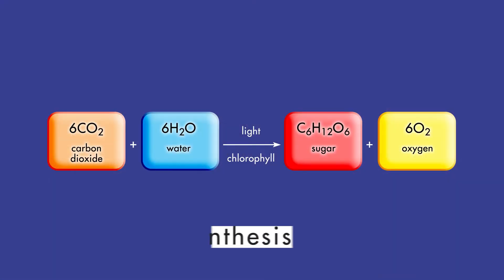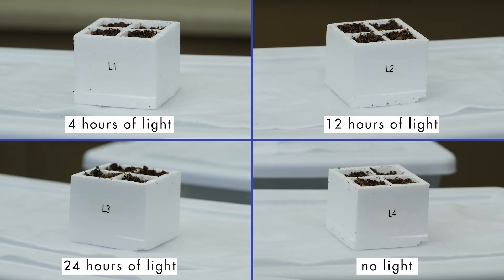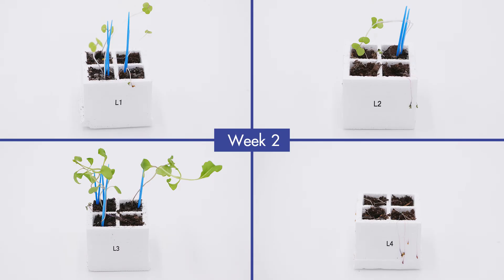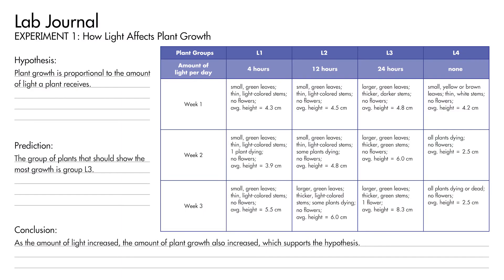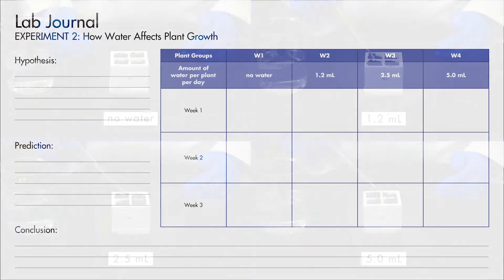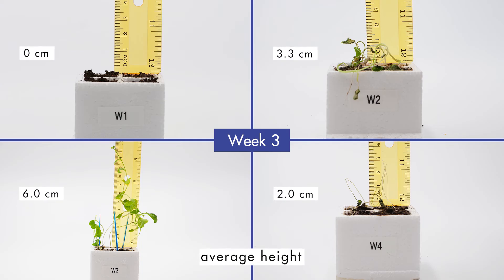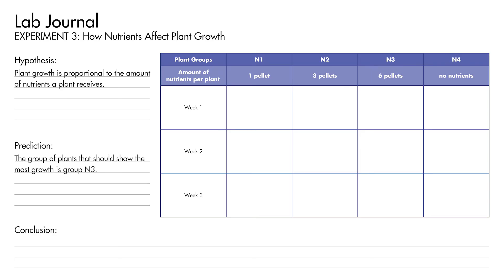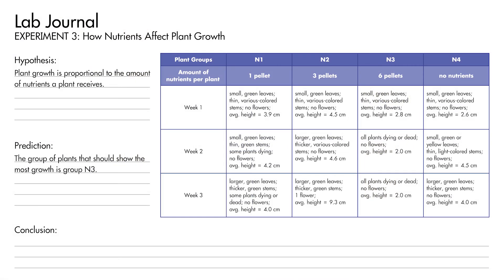Biology 1102 Lab 1 || Plant Growth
In this Biology lab, we will turn our attention to the plant kingdom and observe some of the factors that affect plant growth. We will perform three separate experiments to determine the importance of light, water, and nutrients to a plant’s growth.